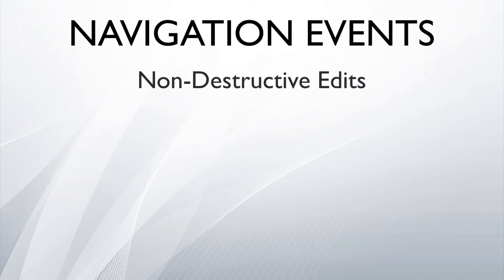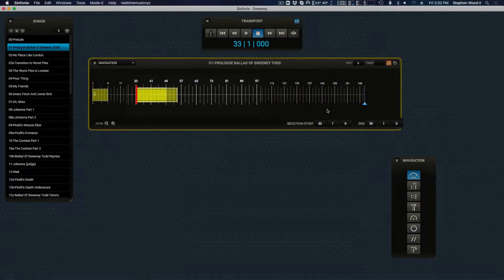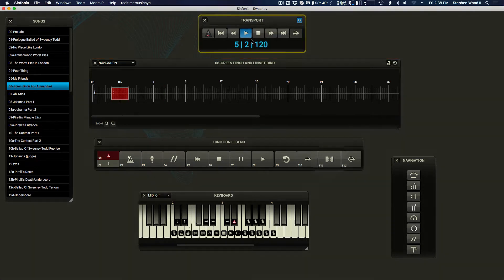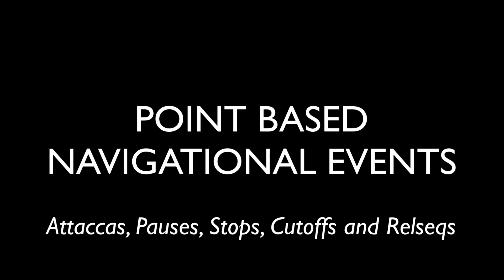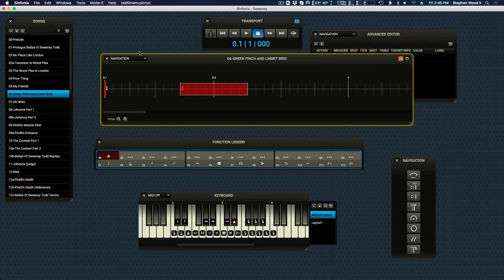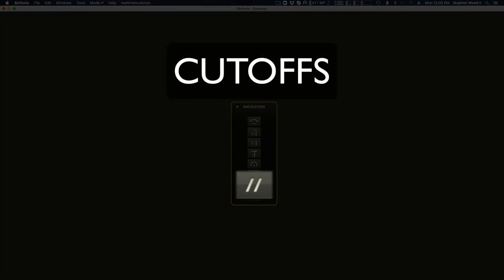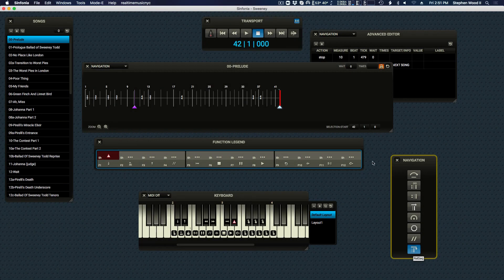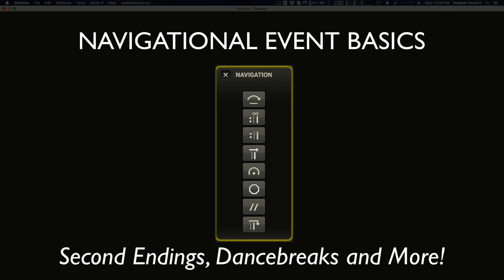Sinfonia - Navigation Basics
Basics of utilizing Navigational Events in Sinfonia.

Bookmarks:
1:08 Cuts
2:19 Vamps
4:36 Repeats
5:18 Attaccas
6:36 Pauses
7:52 Stops
8:36 Cutoffs
9:39 Relseqs
10:47 Wait/Times basics